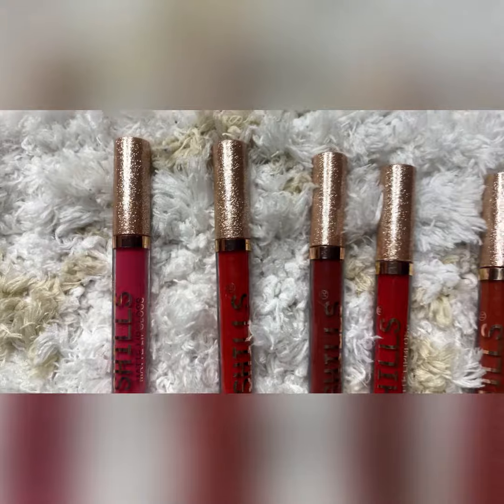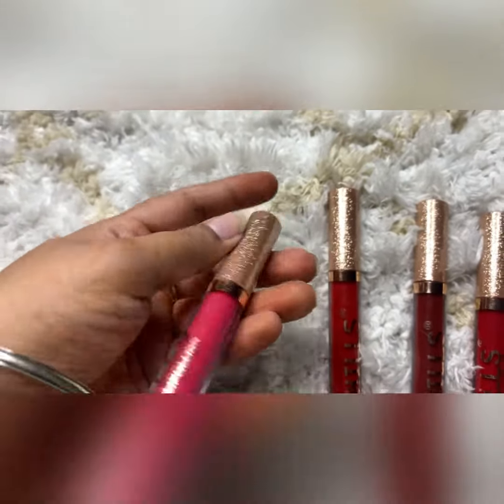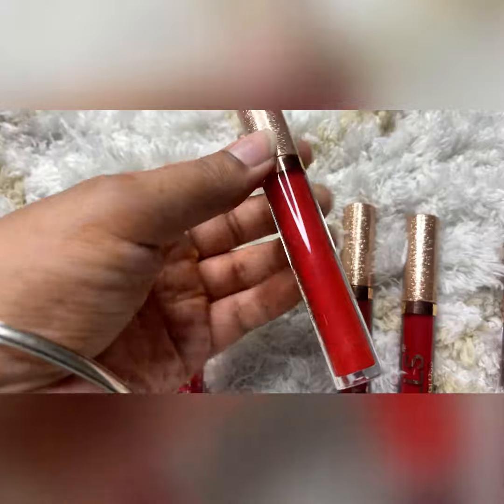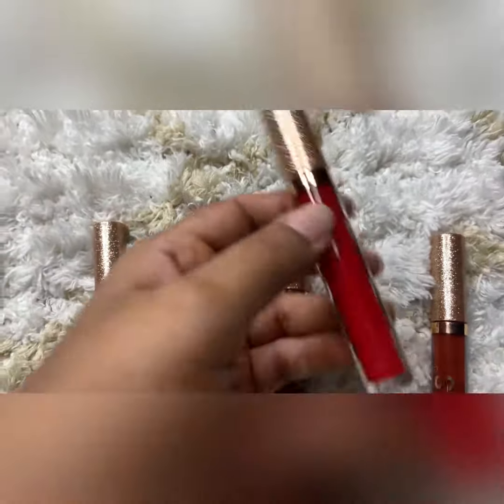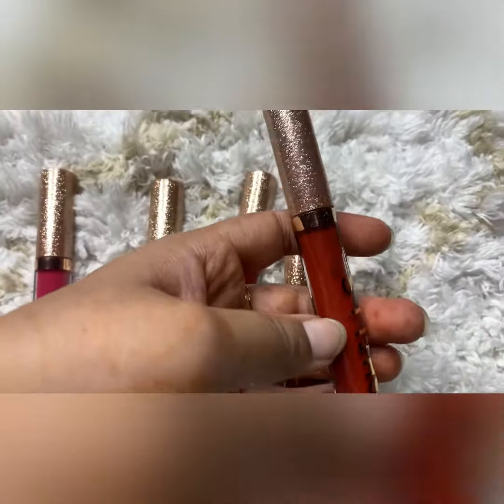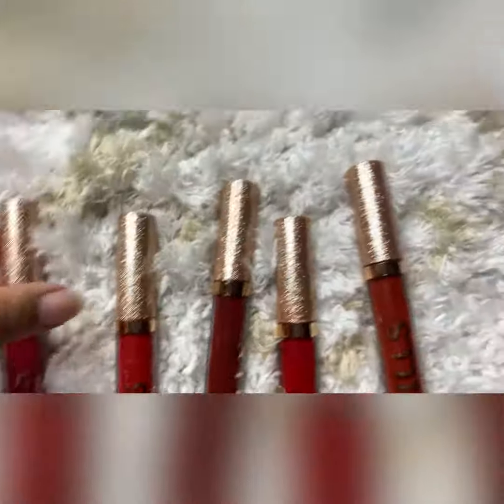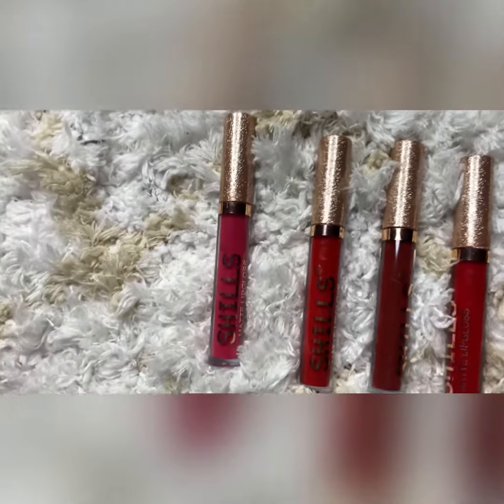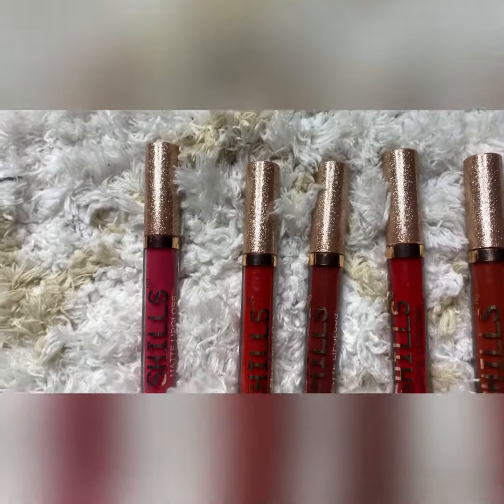Huda nude lipgloss 💄 in just 500₹ 🥰